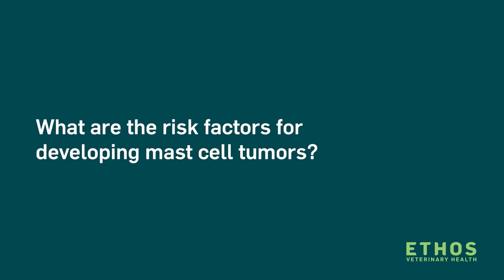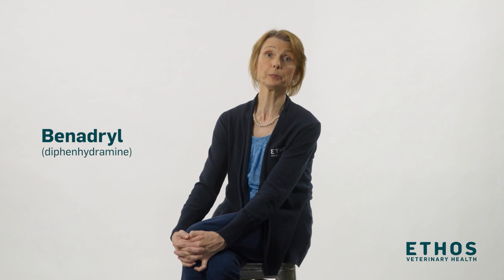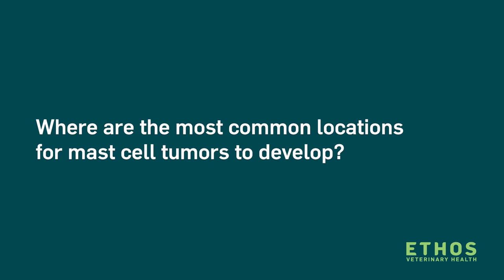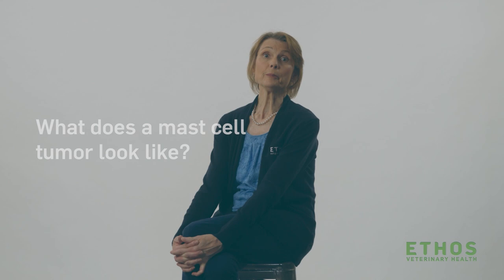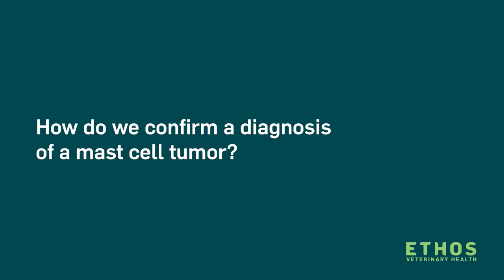Understanding Your Pet's Diagnosis: Mast Cell Tumors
With help from Dr. Kim Cronin, DVM, DACVIM (Oncology), we hope this video provides you with answers and information about your pet's recent diagnosis.

00:00 Intro
00:14 What are mast cells and what do they normally do in the body?
00:38 What are the risk factors for developing mast cell tumors?
01:04 What are the symptoms and signs of a mast cell tumor?
02:59 Where are the most common locations for mast cell tumors to develop?
03:55 What does a mast cell tumor look like?
04:28 How do we confirm a diagnosis of a mast cell tumor?
04:58 What diagnostics do we need to consider before making treatment decisions for dogs with mast cell tumors?
06:16 What are the features that determine how a mast cell tumor is going to behave?
08:58 What are the treatment options for mast cell tumors?
16:18 What is the difference in prognosis for dogs with mast cell tumors who are treated, vs those that are not treated?
18:49 What should I do if I have an emergency after hours?